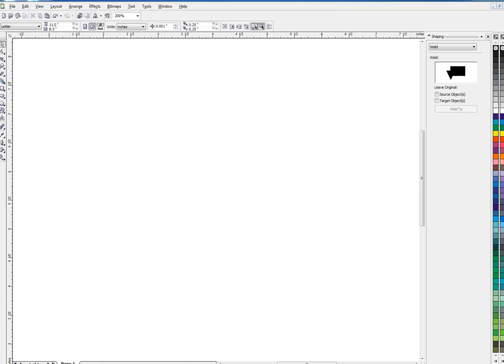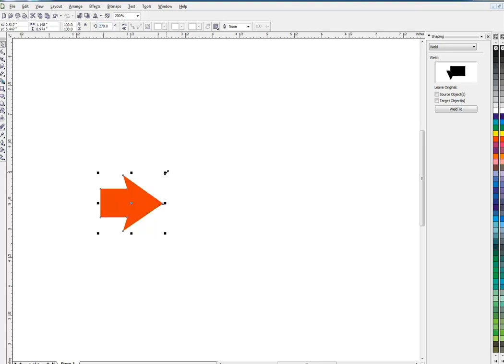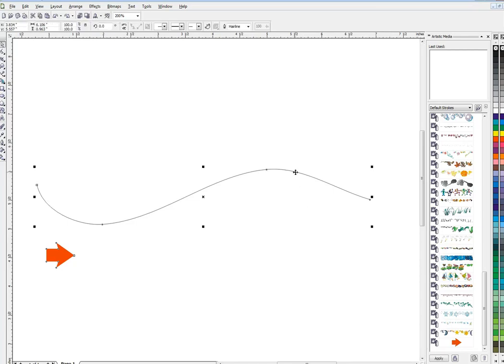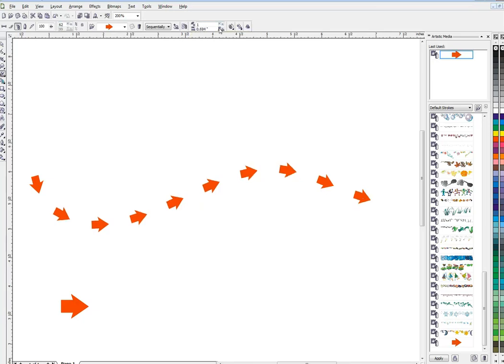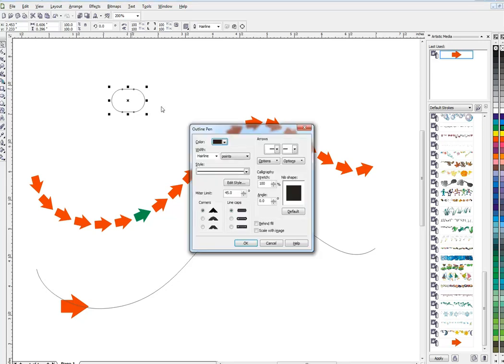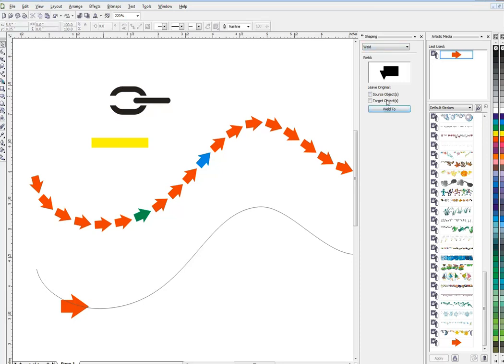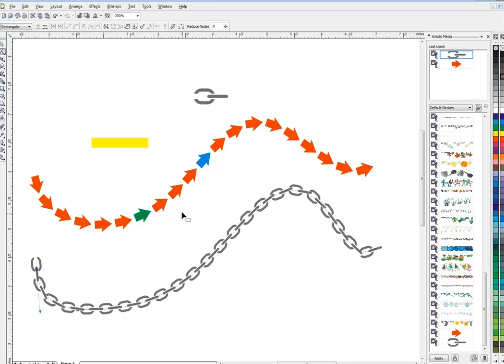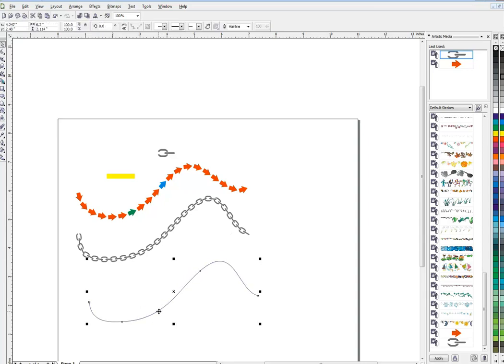Fit objects to path - CorelDraw - Object sprayer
Useful tool for making objects follow a path in Corel Draw